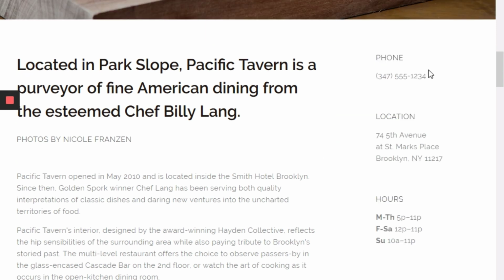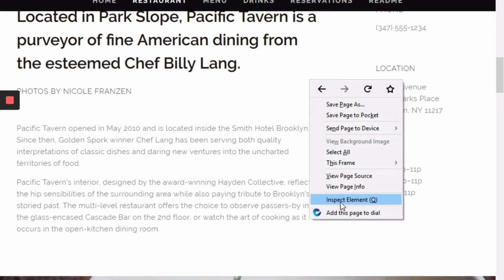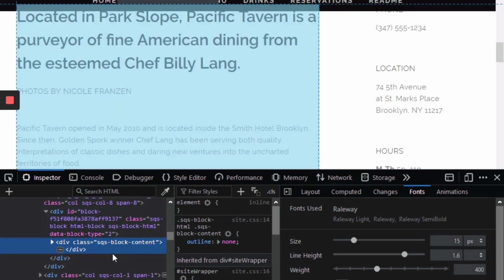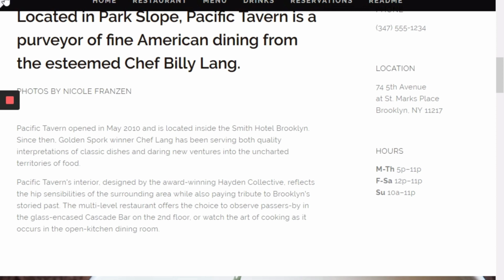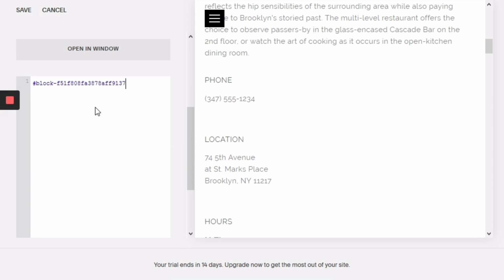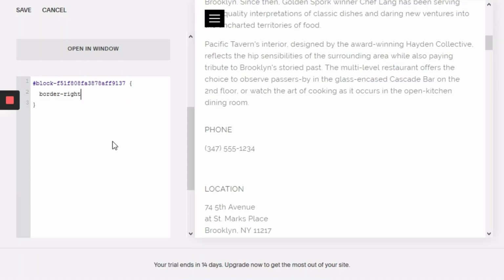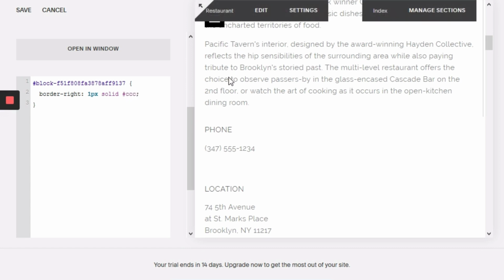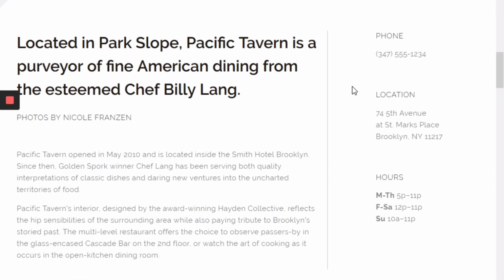Add Vertical Lines between Columns | Squarespace Tutorial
This is a Squarespace tutorial on how to Add vertical lines between columns.

Our service is:

On-demand:
   Get help the same day
Affordable:
   Most answers cost only $5 - $25
Top quality: